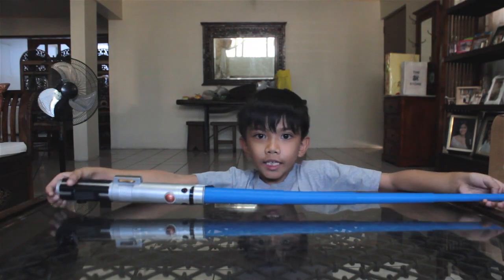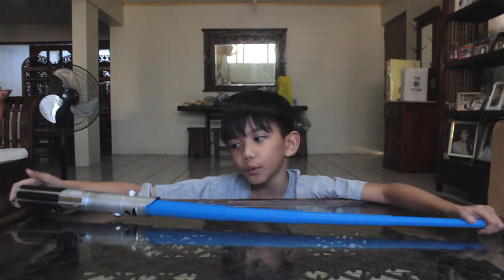Blue Lightsaber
Hi I'm Xavi and this is A Talk Box and XaviHD.

Here is my video on the Blue Lightsaber I got from my bestfriend, Jaden!